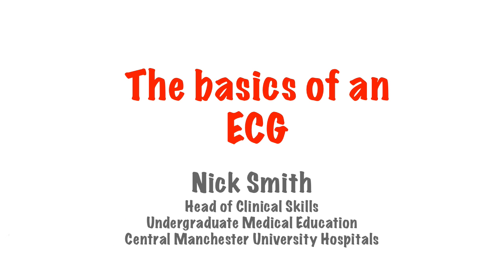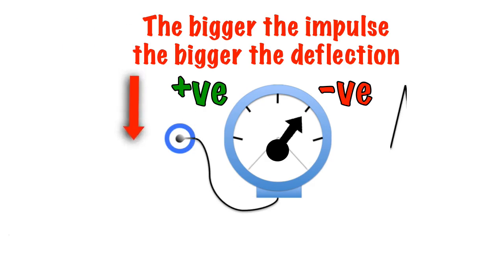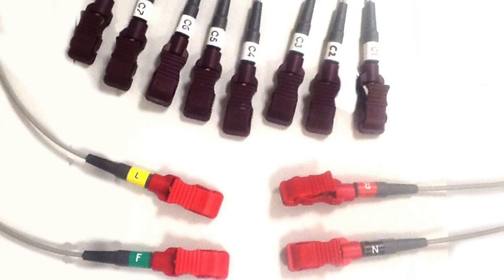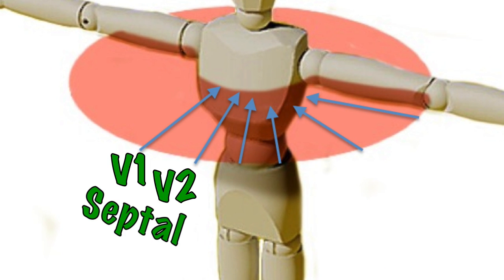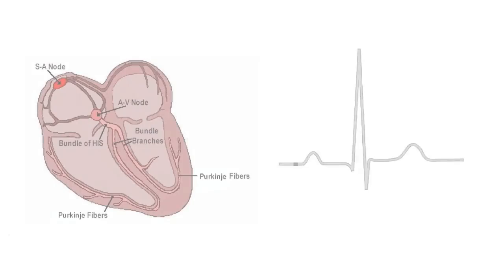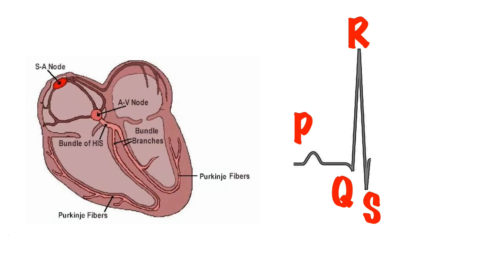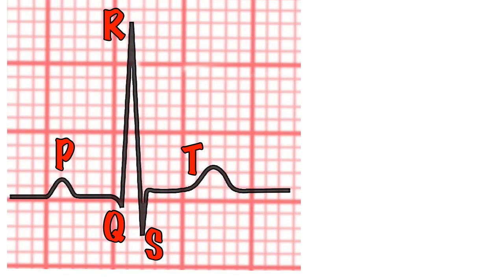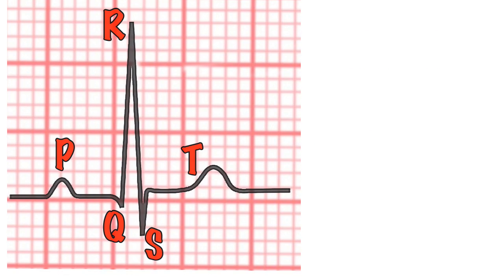The basics of the ECG in 5 min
An overview of what the ECG records